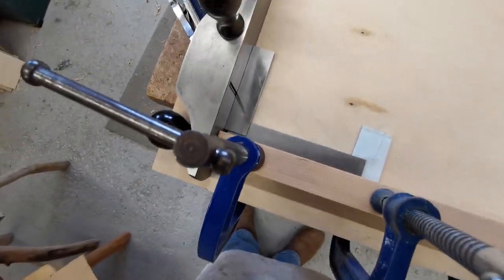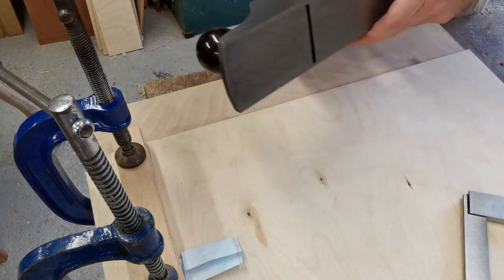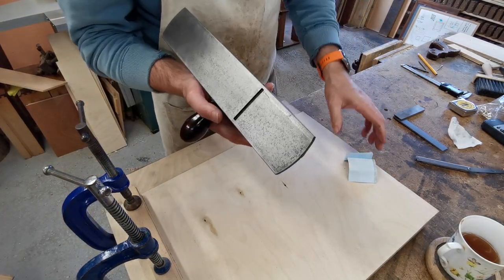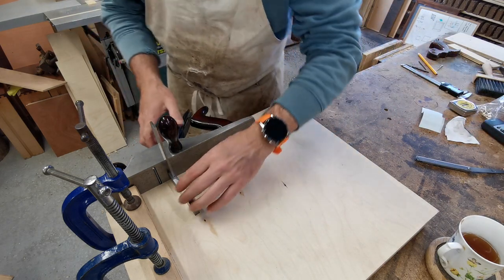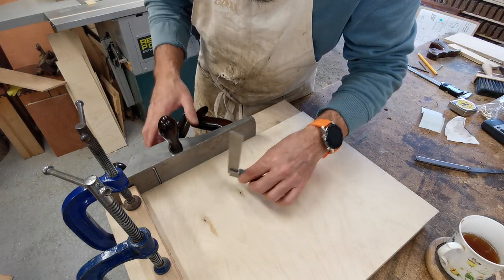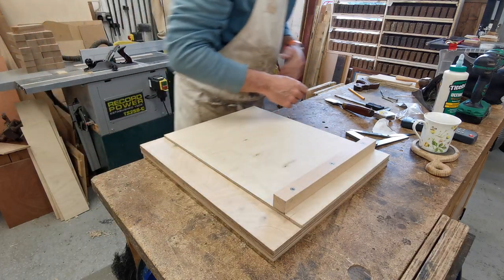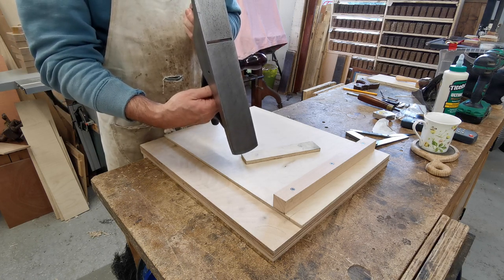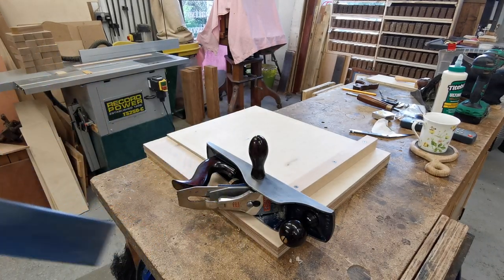[no25] Shooting board [woodworking] part 3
So the part two was getting long and then as I was moving my phone I hit the off button by accident 🙈
So this video is the rest of the build. More or less in real time.
NO EDITING AFTER FILMING. I just upload the video.
Hope you like it. It works great. But don't rely on one of these until you can handle your plane properly.
You'll thank me later 😉

Below is a link to my linktree where you can go to my;
and my 'Buy me a Coffee' where you can support me during these tough times and my ambition of a successful YouTube channel, by sharing knowledge I've gained over 40 years of woodworking.

Jamie